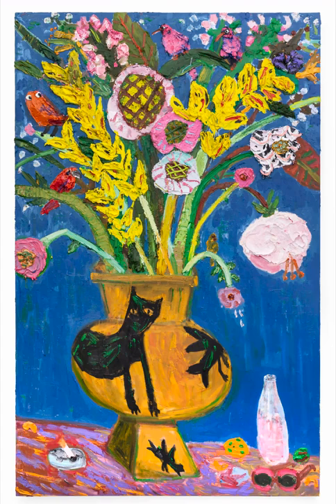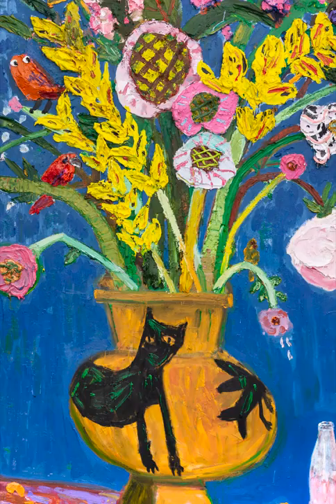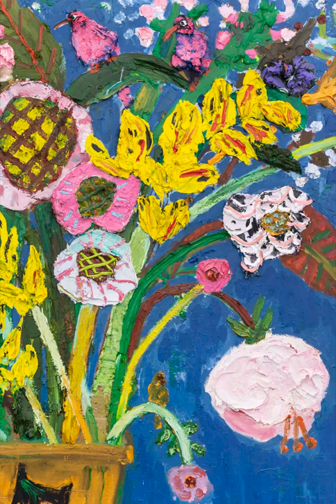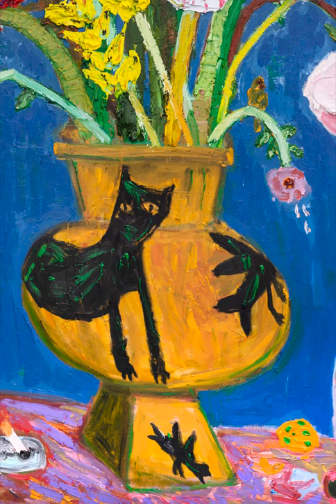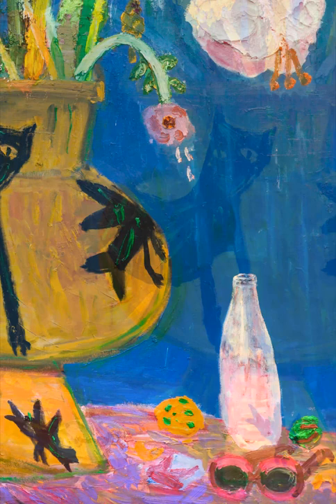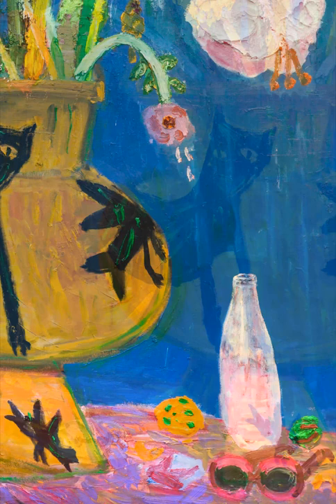Lindsay Hendricks on Georgina Gratrix Part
Listen to Education Coordinator Lindsay Hendricks discussing Part II of "Pink Pop (Still Life with Hylton Vase and cheese curls" by Georgina Gratrix.The distinctive vase was made my Hylton Nel, an artist whose ceramics often feature cats. Aside from the vase, what other objects can you see in this still life painting? And how many cheese curls? We’re sharing art stories in 60 seconds with 60SecondArt – we’ll be posting an image of an artwork from the Homestead Art Collection or from what’s on display, with a voiceover by curators, artists or colleagues based at Norval Foundation and invited.

🎨: Georgina Gratrix, Pink Pop (Still Life with Hylton Vase and cheese curls, 2019, oil on canvas